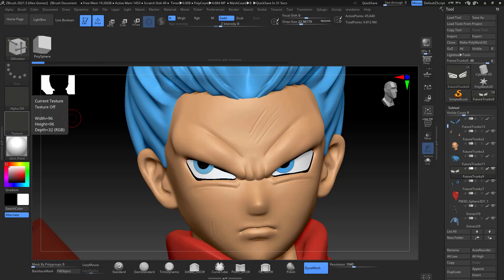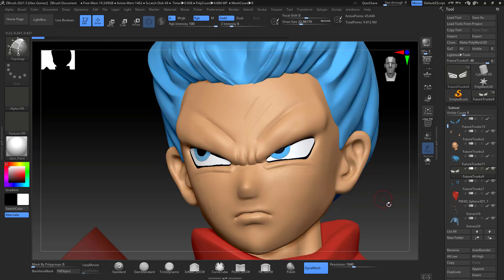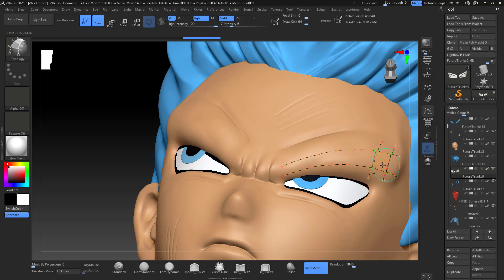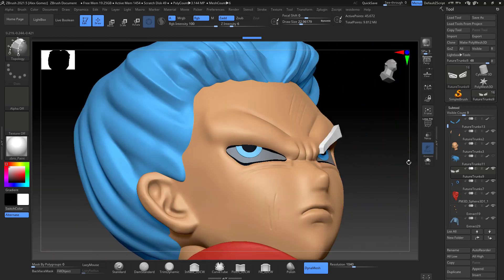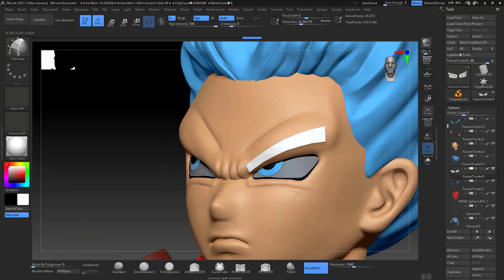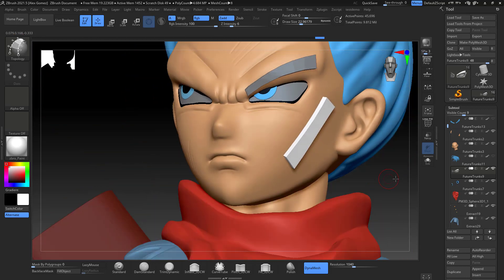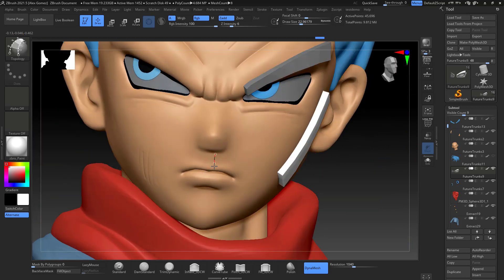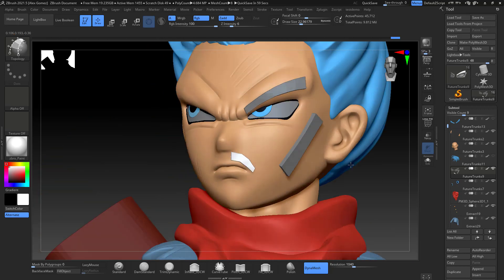Zbrush topology brush for absolute beginners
Zbrush topology brush for absolute beginners video I will show you how to use the topology brush in a very simple way to create different geometry in your sculpts. Zbrush Sculpting